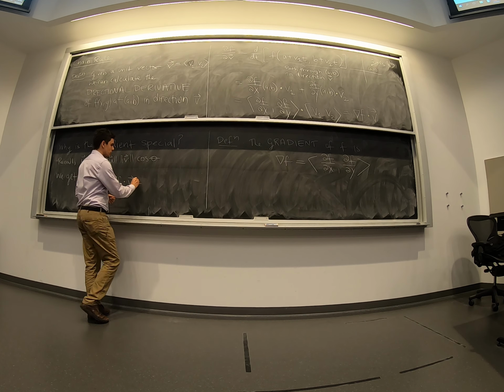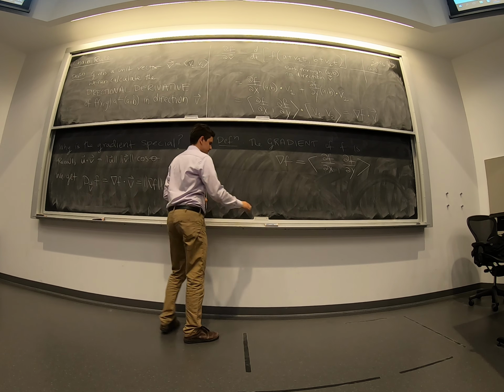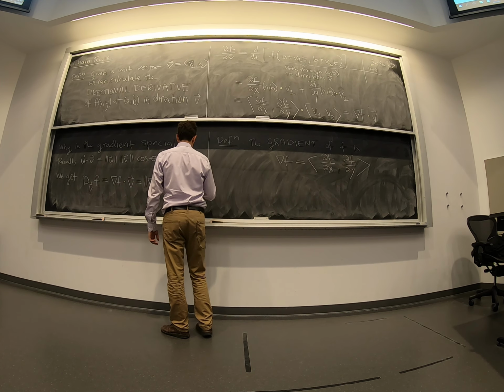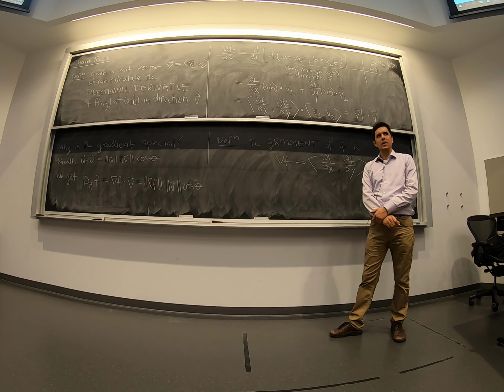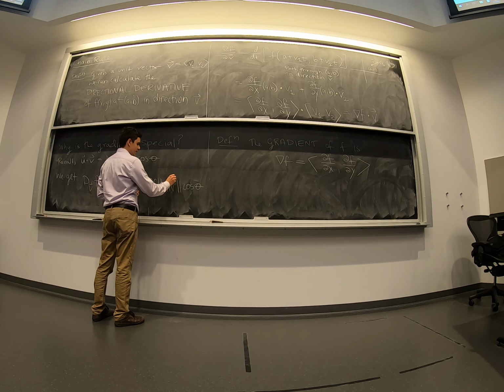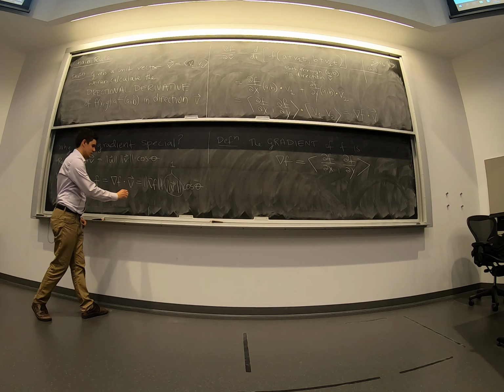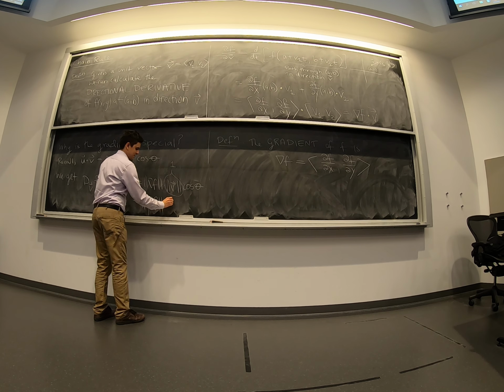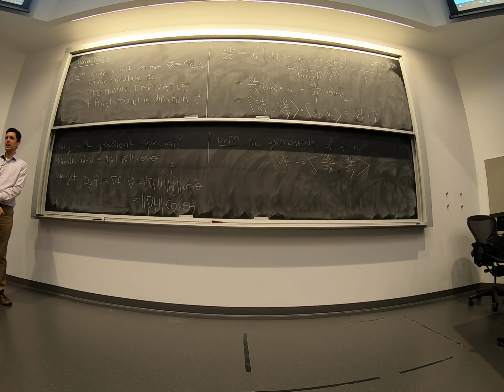MAT 232: Thursday 2019-10-03 Part 4